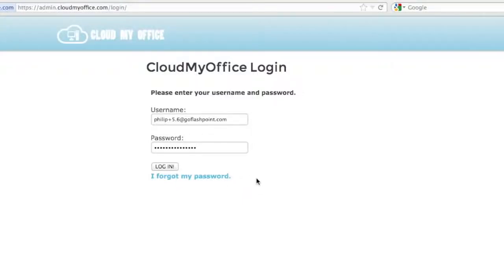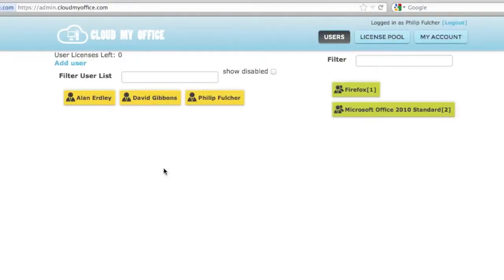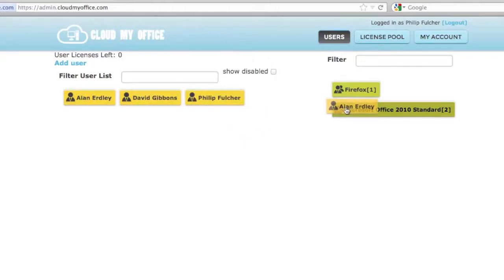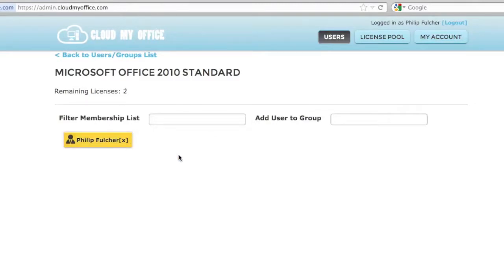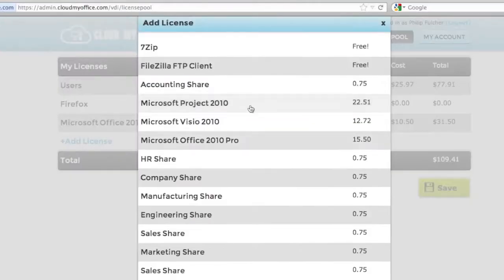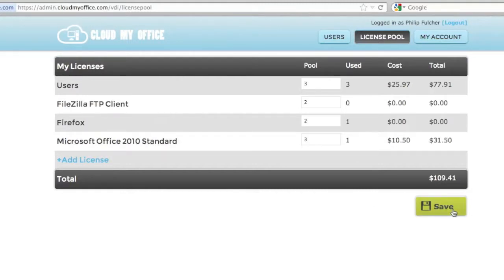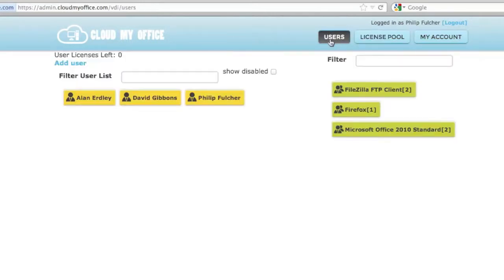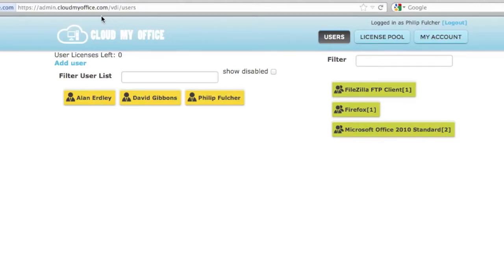Cloud My Office Admin Panel Demo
Demo of the Cloud My Office admin panel for assigning users to application groups.  For more information about hosted virtual desktops visit CloudMyOffice.com.